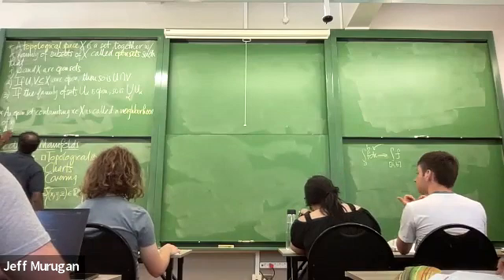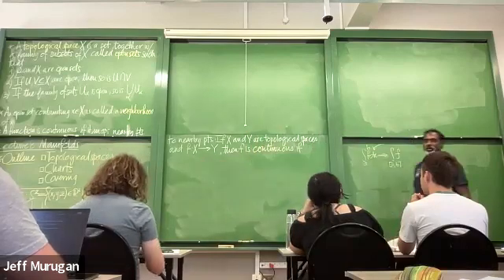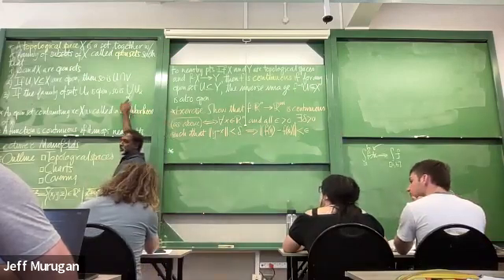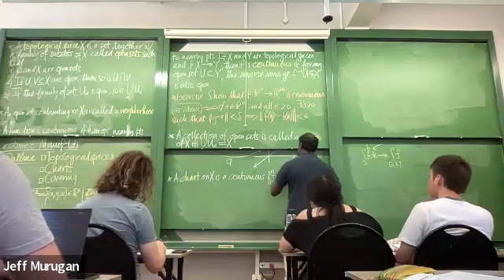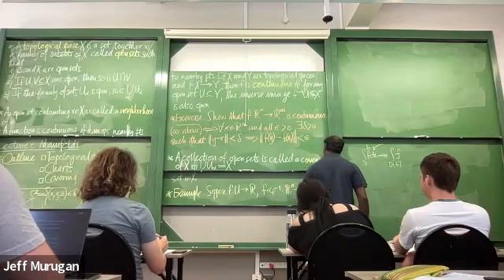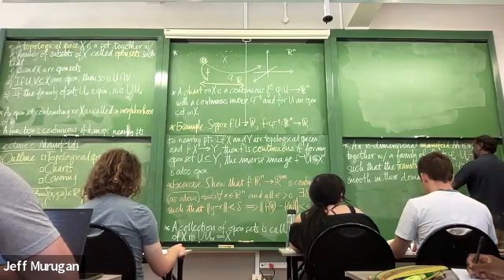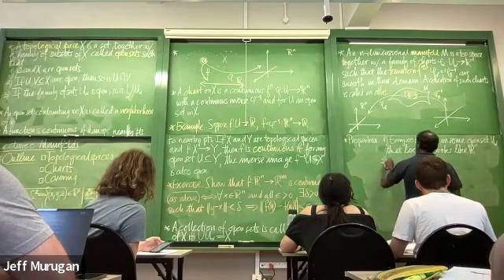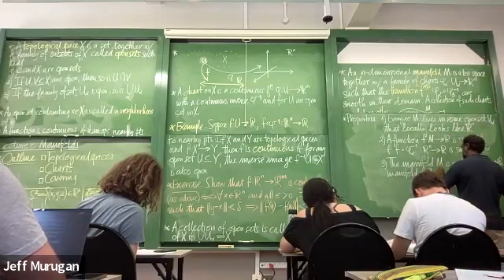Differential Geometry 2023 - Lecture 8 (Manifolds)